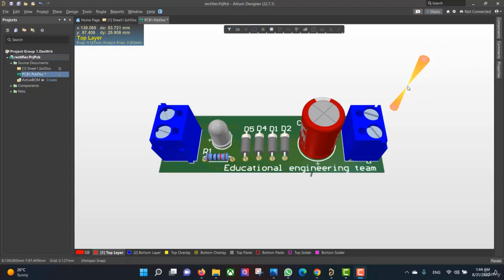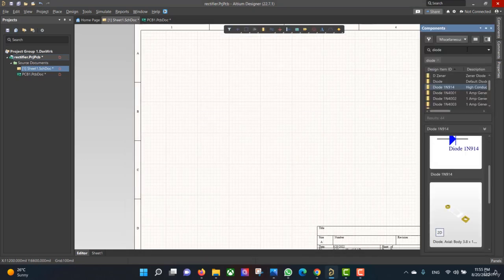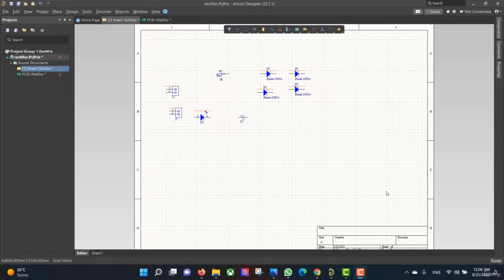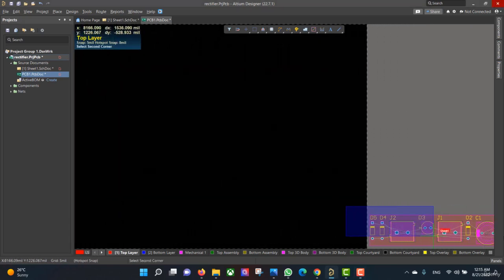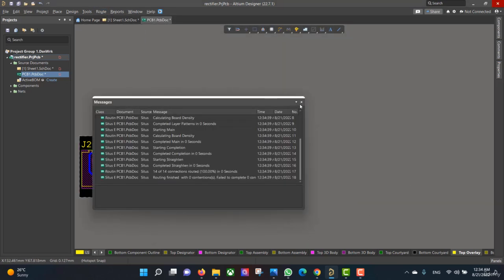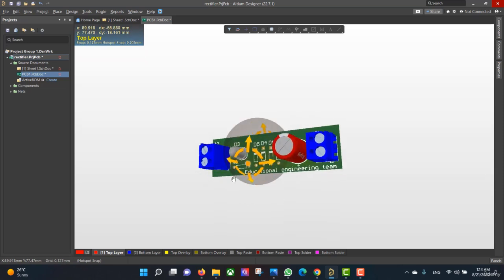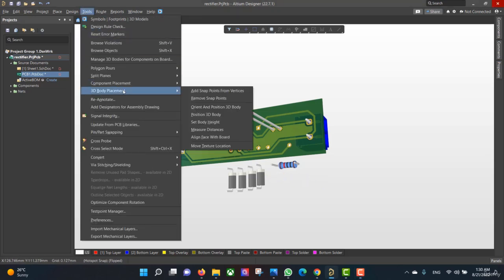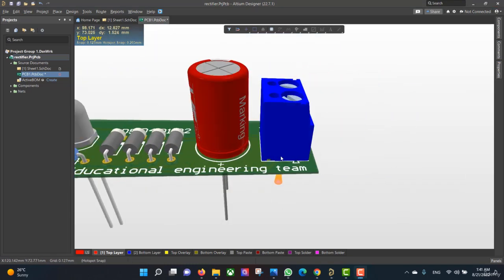How to Design Full Bridge rectifier PCB using Altium Designer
Unlock the full potential of PCB design with this comprehensive tutorial on creating a Full Bridge Rectifier using Altium Designer. Follow our step-by-step guide to master the process from schematic capture to final layout, ensuring you develop a high-quality PCB. This video is perfect for both beginners and experienced professionals looking to refine their skills.

What you'll learn:

Introduction to Full Bridge Rectifiers and their applications

Setting up Altium Designer for PCB design

Creating and editing schematics for a Full Bridge Rectifier

PCB layout techniques and best practices

Tips for testing and finalizing your design